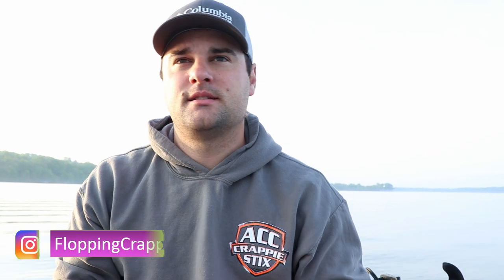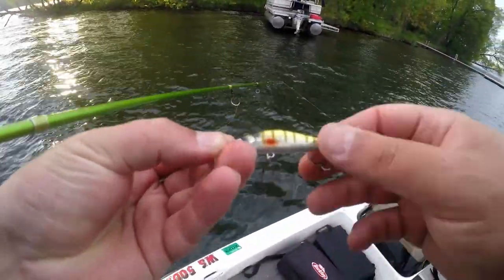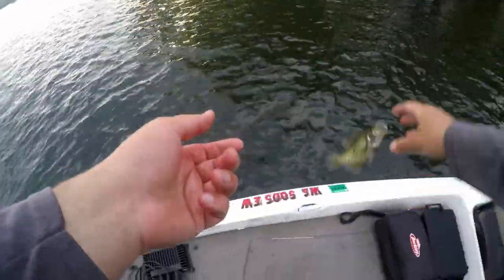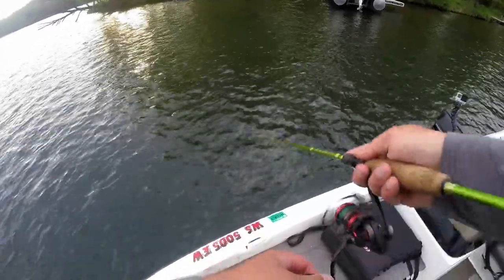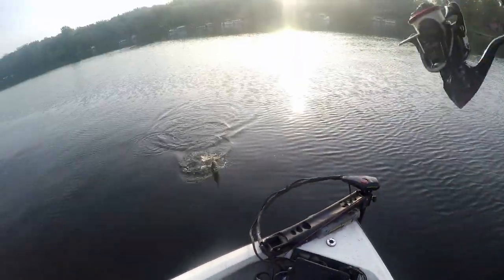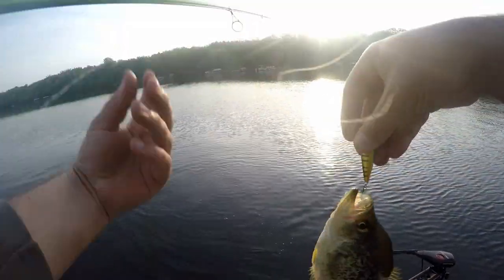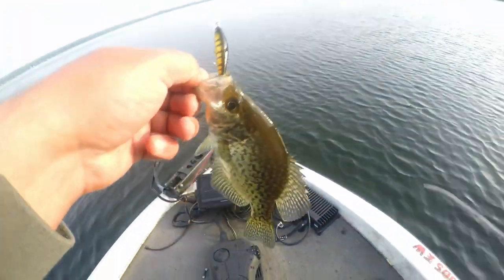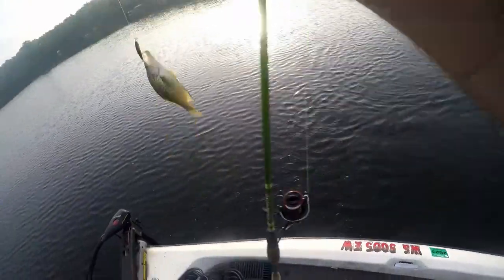Micro Lure Fishing for Crappie in Shallow Water (Jerkbaits for Panfish)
In this video, Davis Lenzen demonstrates how to use micro crankbaits (jerkbaits) like the Eurotackle Z-spender to catch crappie in shallow water. These are are mixed between pre-spawn, spawn, and post-spawn mode. It is mid May in Wisconsin and water temps are in the low 60 degree range. The micro lure causes a reaction bite when it is twitched and then allowed to pause for a short time period. Crappie are notorious for feeding up in the water column, so as this micro lure suspends and slowly rises, it triggers the fish to bite.

My Gear:
Rods - 7'6"ft ACC Crappie Stix - //
Reels- Piscifun Honor XT
line - 10lb braid

Cameras Gear